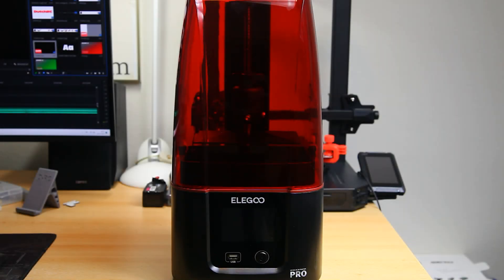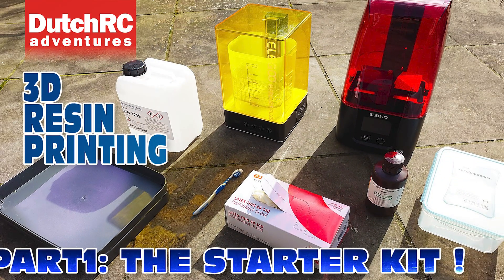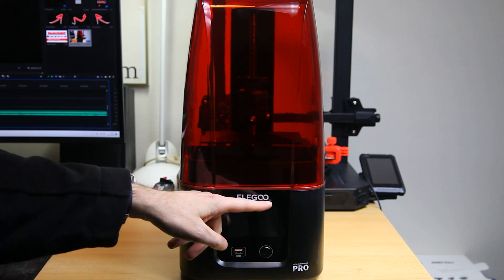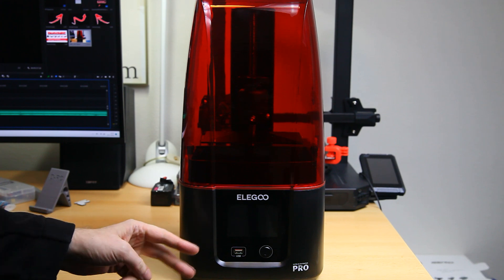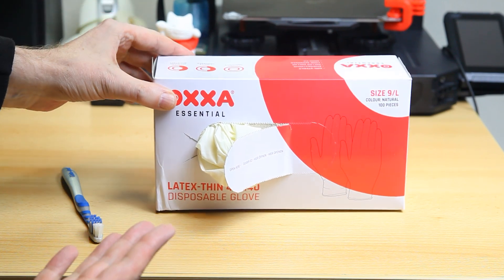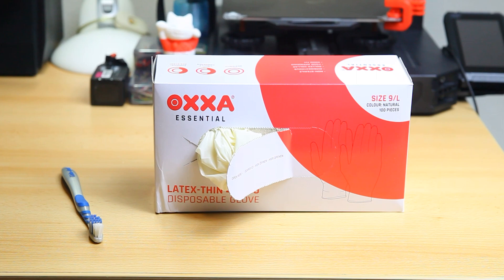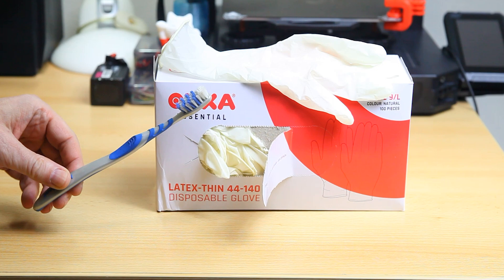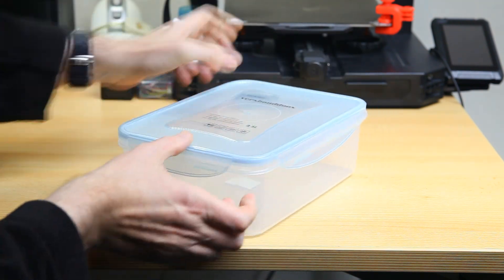Resin Printing PART 1: What do you actually need?? - Resin Printing Starter Kit :)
So what stuff do you need to buy to start Resin Printing???

1. printer
2. resin (fluid)
3. latex / rubber gloves
4. soft brushes
5. sealable container (to clean stuff in)
6. serving trays (to work on)
7. cleaning & curing station (optional)
8. Isopropyl alcohol
9. plastick sheet to keep table clean

Tools:
+ several Dremel's